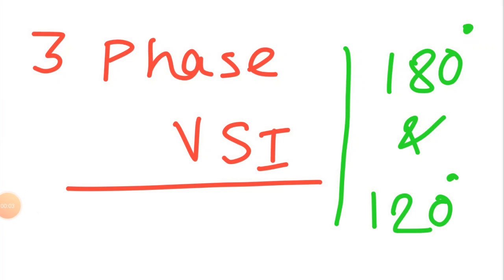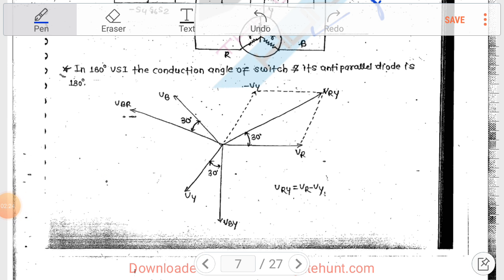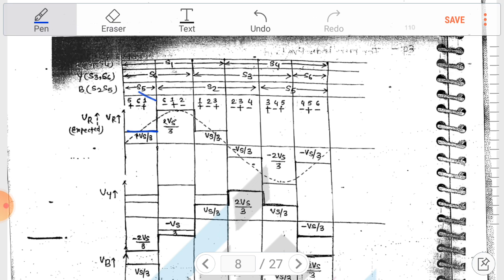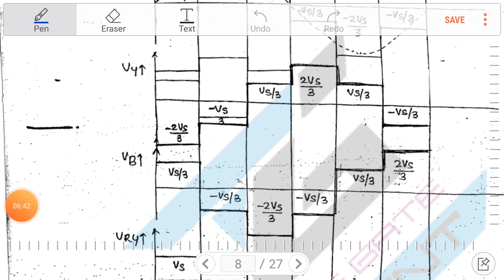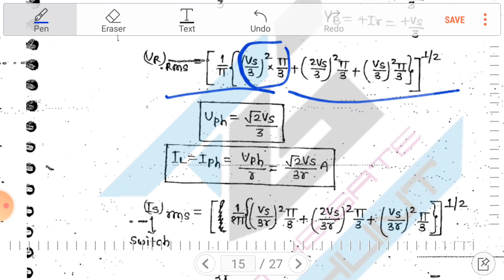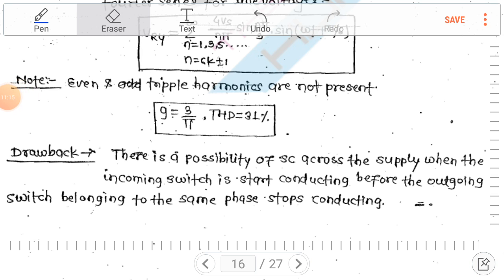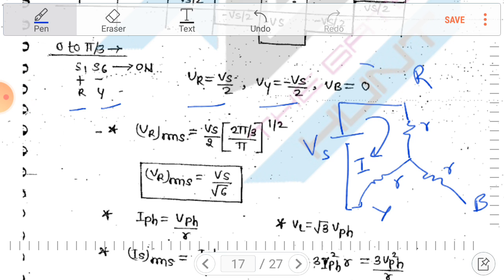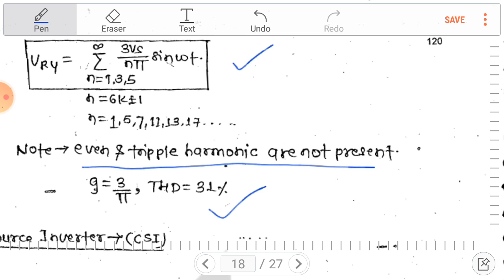3phase VSI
Three phase voltage source inverter, 180 degree mode inverter, 120 degree mode inverter.